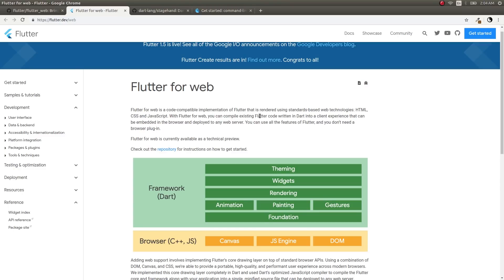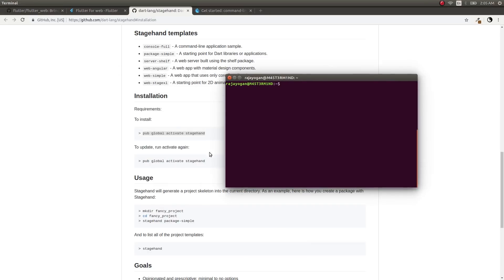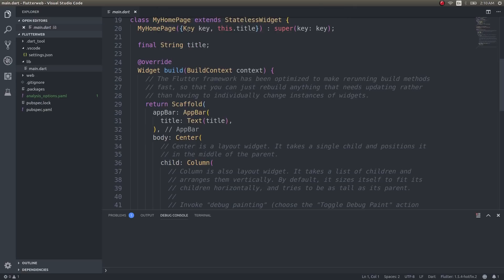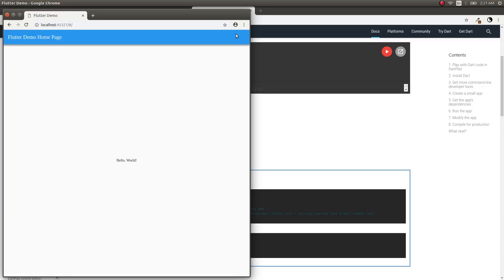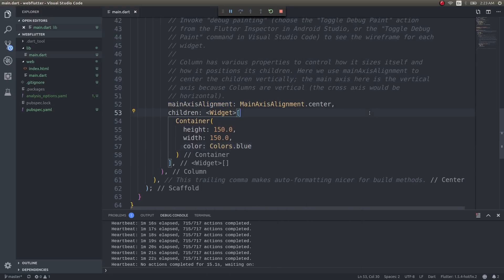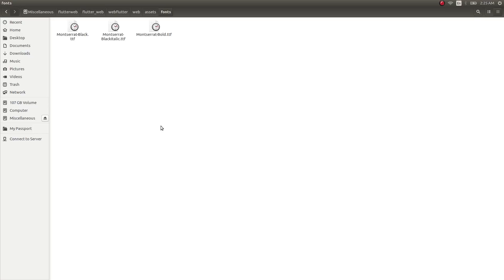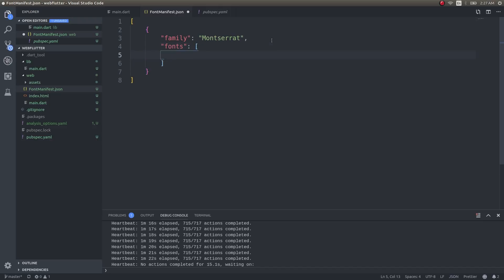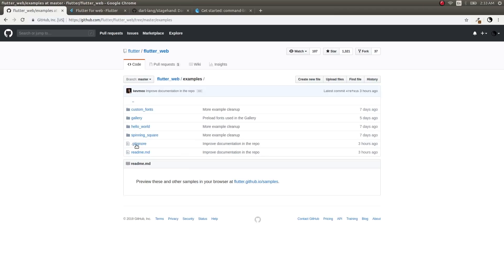Flutter for web - Getting Started